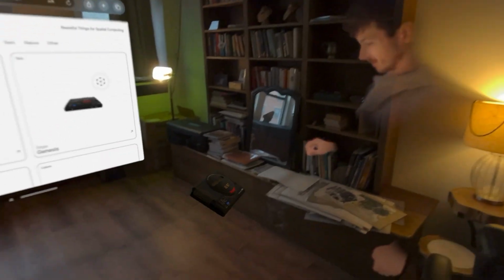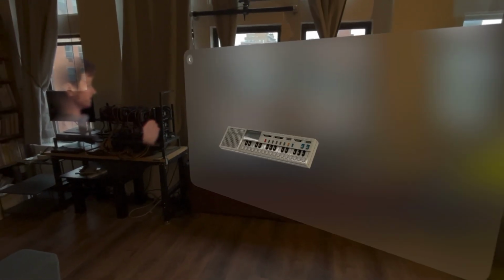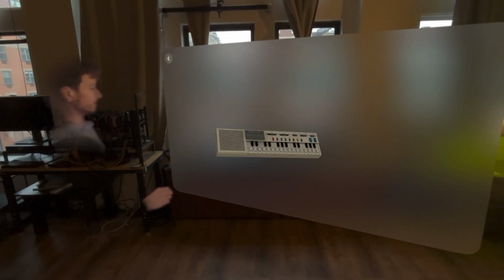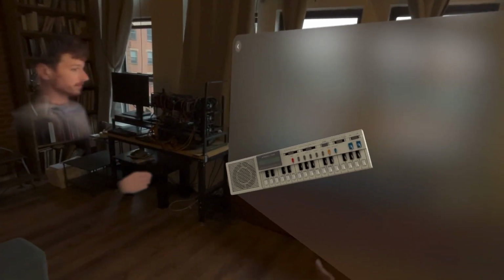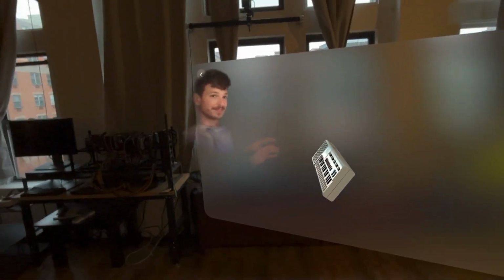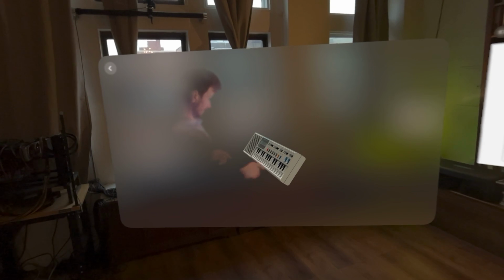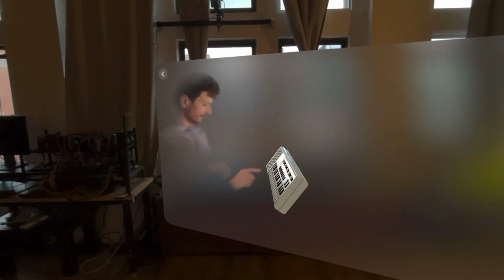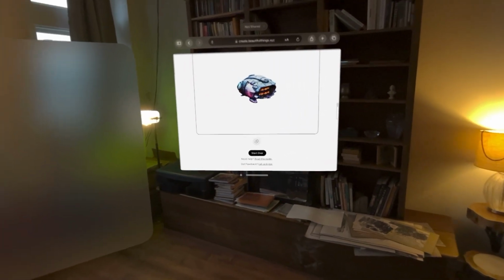Spatial Personas on Apple Vision Pro – an absolute game changer!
Spatial personas are an absolute game changer for remote collaboration! 😱 Here's Matt Hoerl and I experimenting with 3D models using Shareplay.

3 reasons this is a must try if you have a Vision Pro:

1. Apple solved the design challenge of how to make the location of virtual people across different physical environments make sense. Moving screens around moves the whole play space!

2. Spatial audio makes it sound like the person is actually where they are relative to you, adding to the immersion.

3. Shareplay works seamlessly across most (if not all?) apps. Browsing Safari, using Freeform, etc. with the Spatial Persona next to you is like you have a ghost version of your friend in the room.